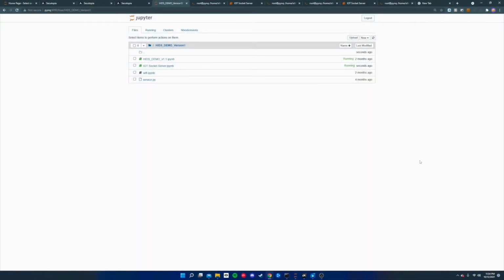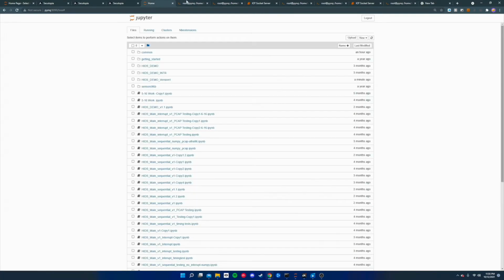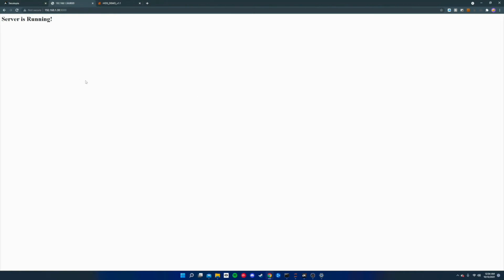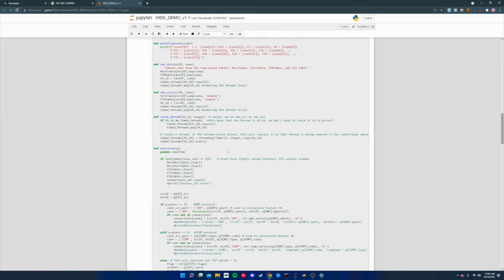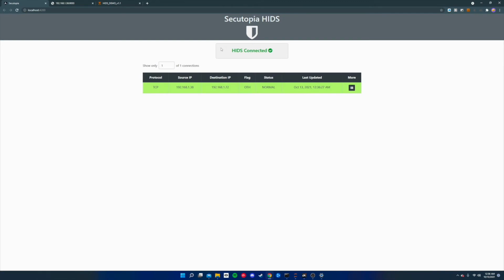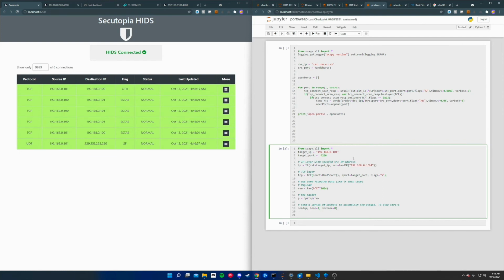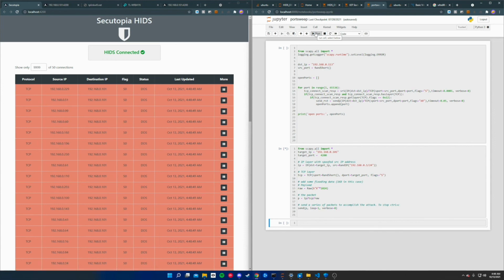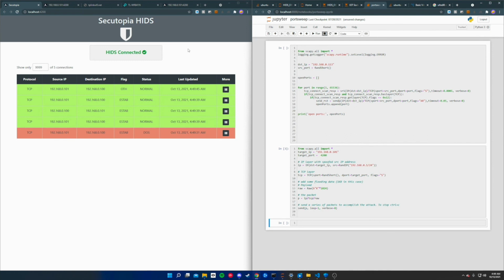Secutopia HIDS Demo